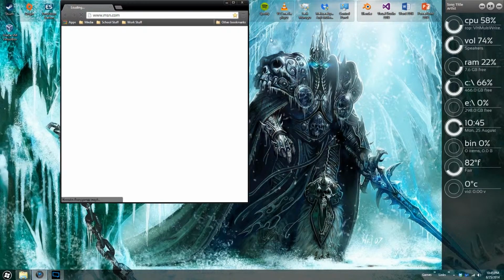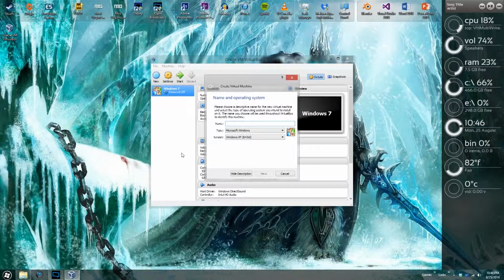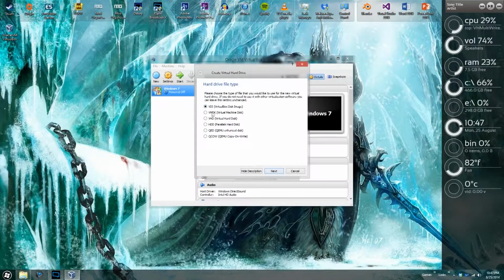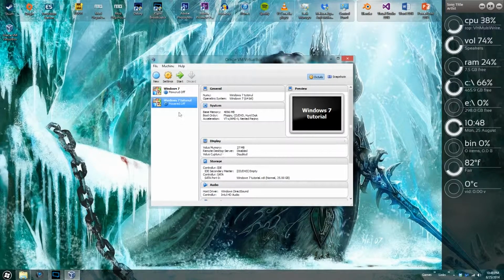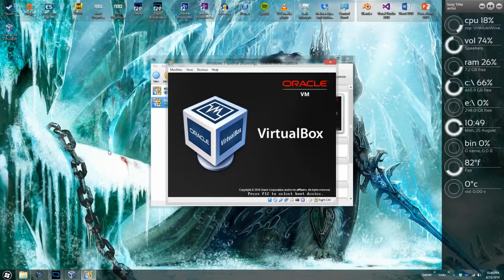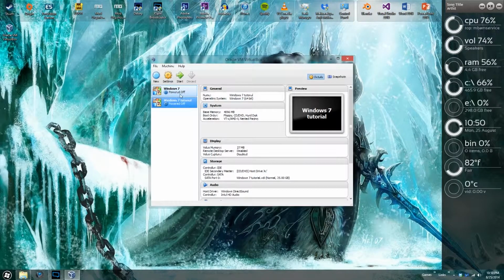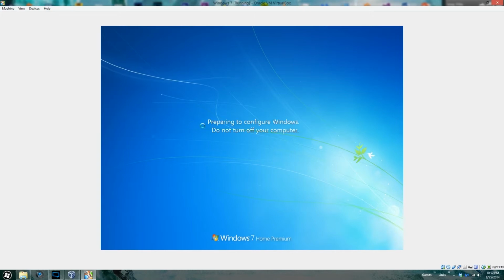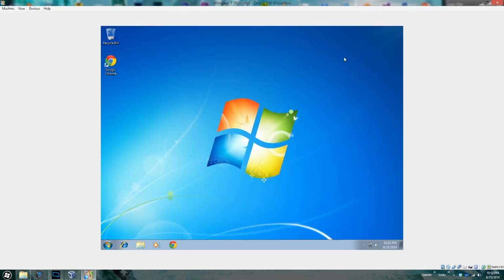Virtual Box short Tutorial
Today I show you how to run windows 7 in virtualbox